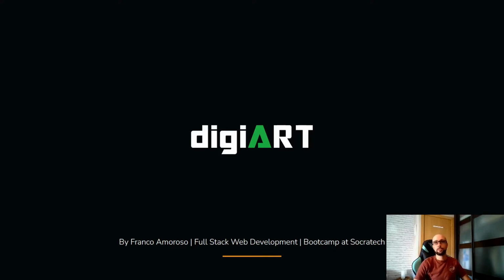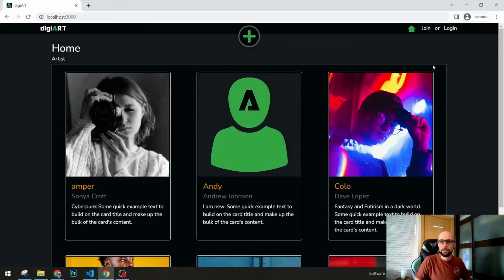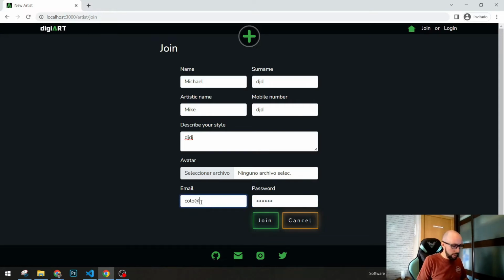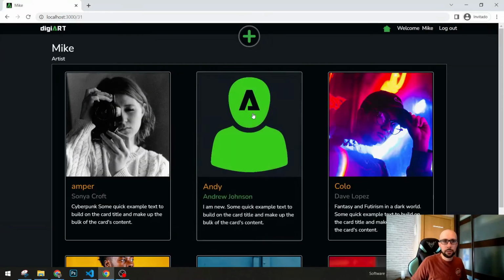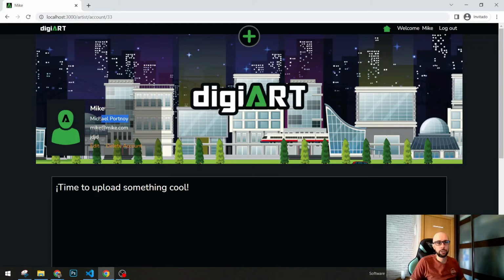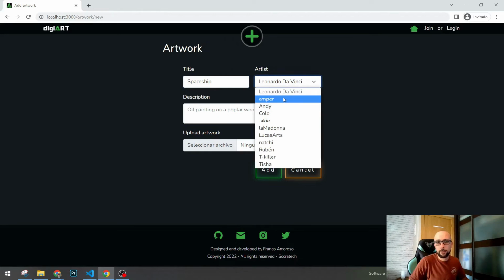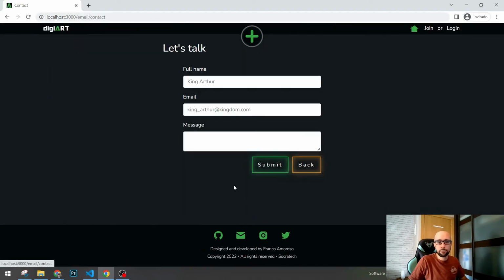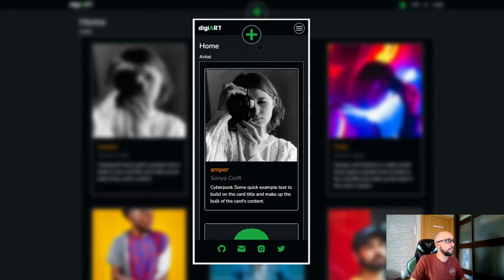Proyecto de Mitad de Bootcamp de Franco Amoroso - SocraTech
Este proyecto ha sido desarrollado por nuestro alumno Franco Amoroso, sin experiencia previa, después de estudiar las  primeras 8 semanas de nuestro Bootcamp Full-Stack Web Developer (y aún quedan 8 semanas más).